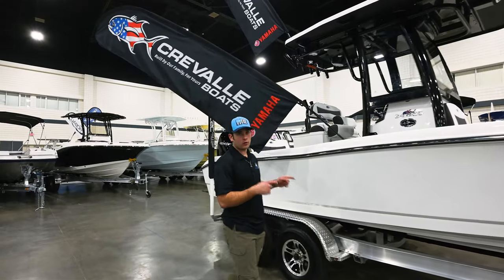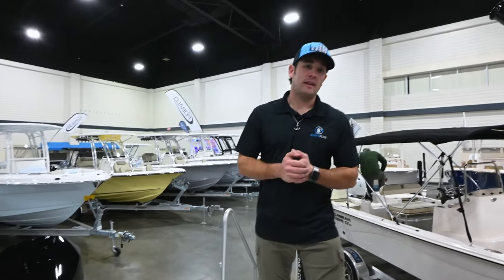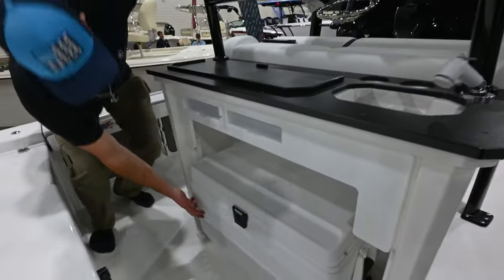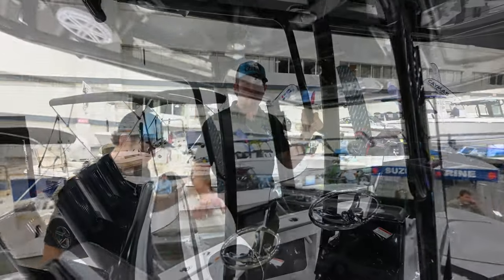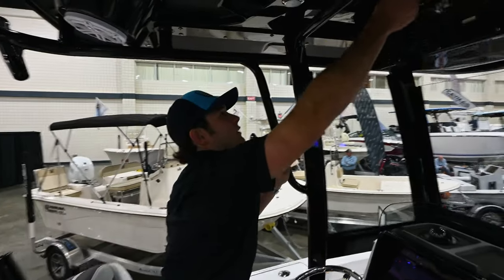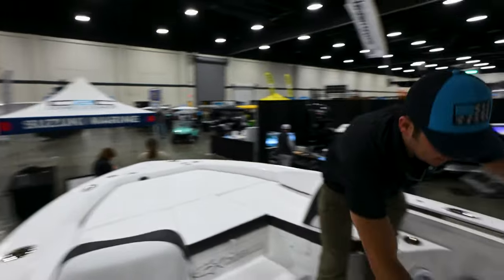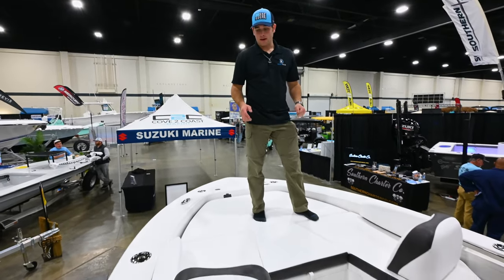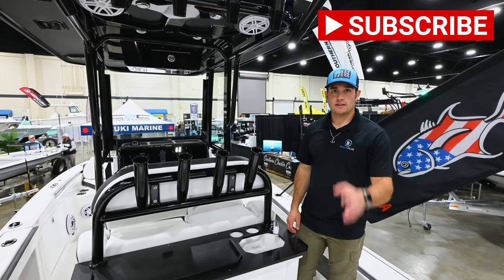In Depth Walkthrough of the Crevalle 24 HCO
Step on board the Crevalle 24 HCO as we take you through this sleek fishing boat. From its ample storage space to the fully enclosed windshield and large casting deck, this boat is perfect for a day of fishing or a day at the sandbar. The attention to detail on this boat definitely sets it apart from other hybrid bays in the 20-foot class range.